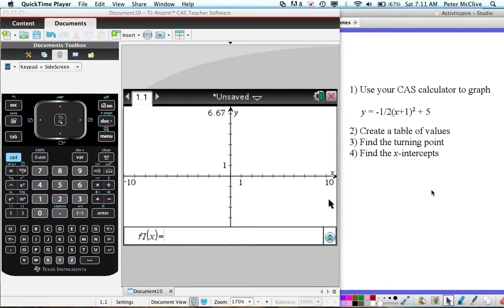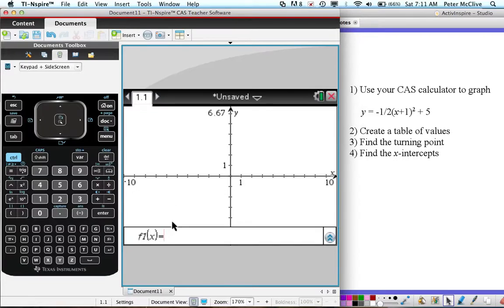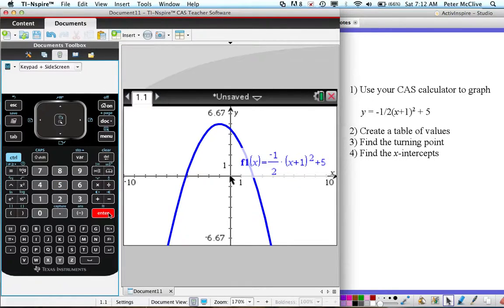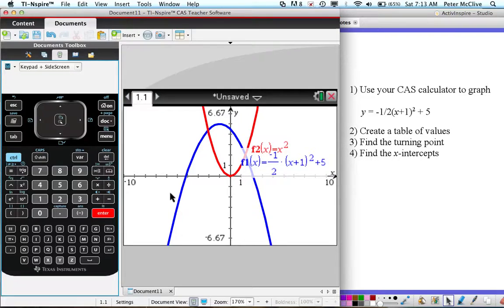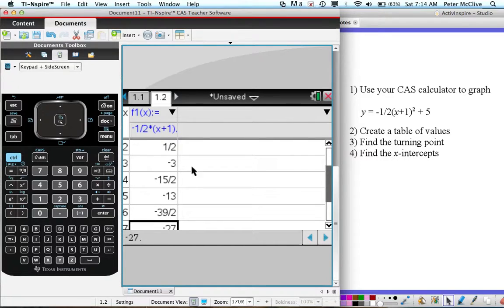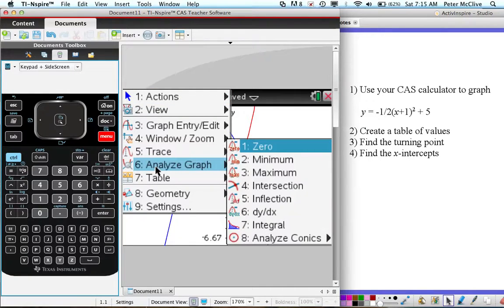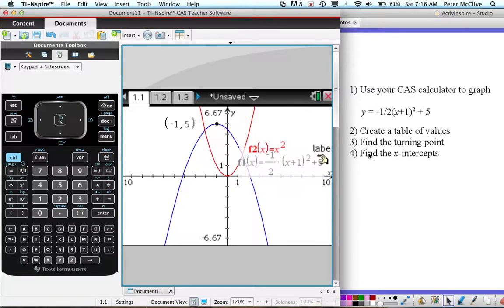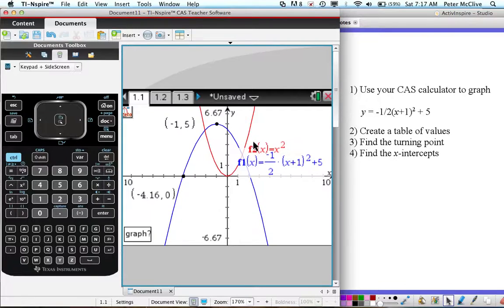CAS - Graphing Parabolas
In this lesson you will learn how to use your CAS calculator to graph parabolas, generate a table of values, find the turning point and find the x-intercepts.  Here we are using the TI-nspire CX CAS calculator by Texas Instruments.